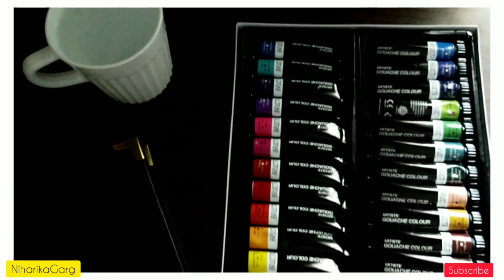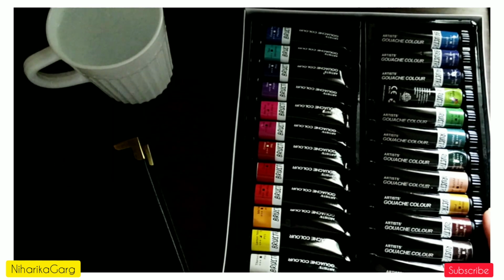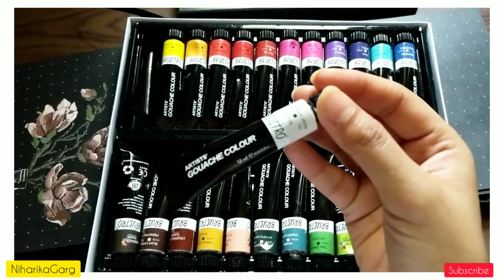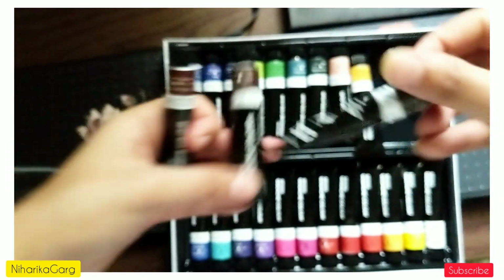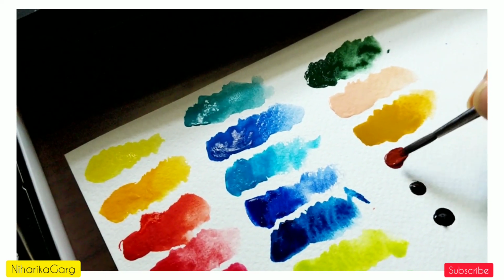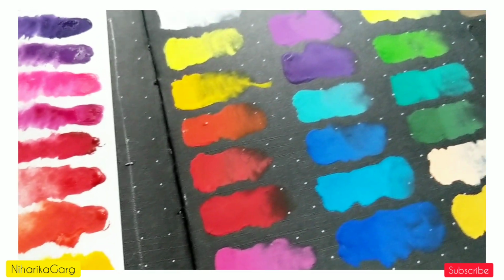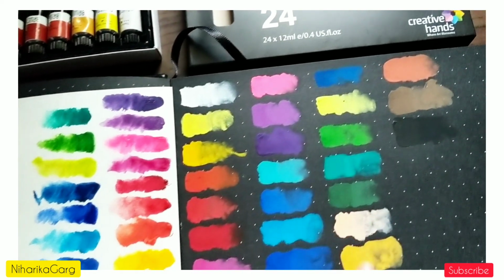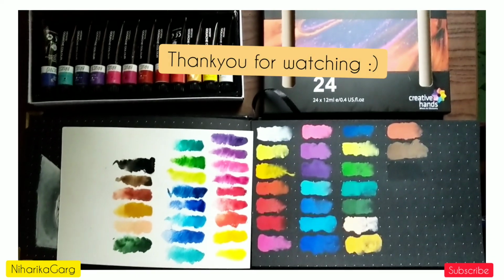**UNBOXING AND REVIEW** BRUSTRO ARTIST GOUACHE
Watch as I unbox and Review the Brustro Artist Gouache - the very FIRST review by someone!

Sent by BRUSTRO to try!